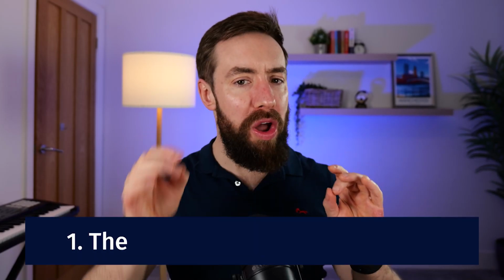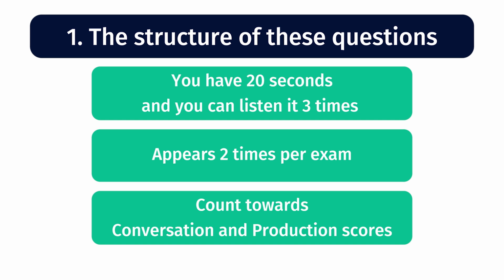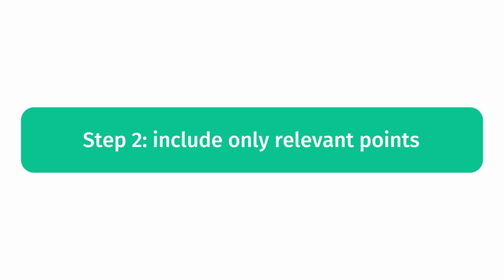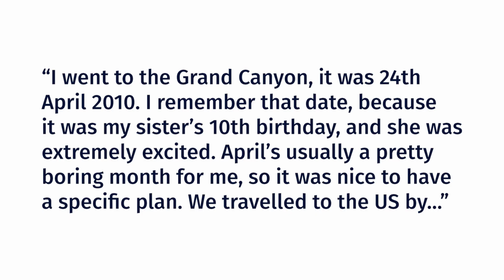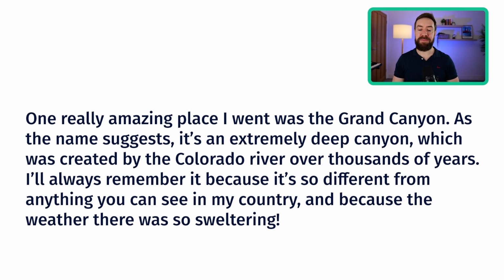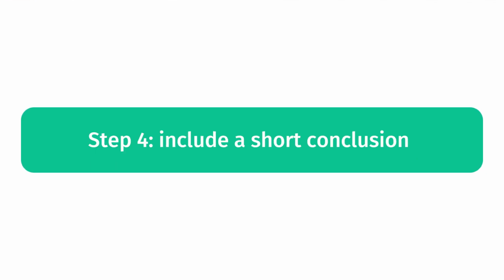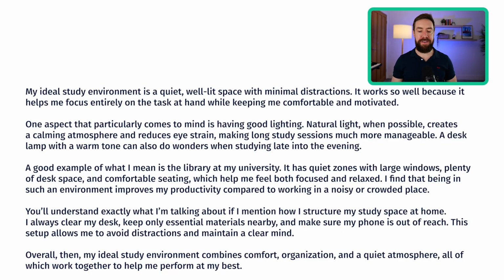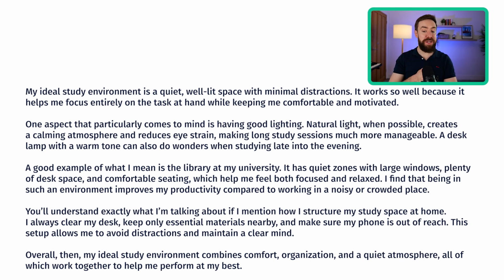Everything You Need to Know for 120 on DET Listen Then Speak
Getting nervous about Listen Then Speak as the Duolingo English Test approaches? You’re not alone.

The longer speaking tasks are often some of the trickiest questions in the entire exam. But don’t worry—success in this section is easier than you think when you use the right approach.

In this video, I’ll share a step-by-step strategy to help you confidently tackle Listen Then Speak.

By following these four steps, you’ll know exactly how to organize your response, impress the test algorithm, and aim for a high score.

🎤 Here’s the 4-step strategy for Listen Then Speak:

Use the study time – Take full advantage of the preparation time to organize your ideas and focus on key points.

Include only relevant information – Avoid unnecessary details. Stick to what’s directly related to the question to keep your response clear and concise.

Add supporting examples – Strengthen your answer by including examples that add depth and demonstrate your language skills.

Conclude your response – Wrap up your answer confidently with a clear conclusion to leave a strong impression.

These tips are designed to help you stay calm, focused, and ready to deliver an impressive performance in the Listen Then Speak section.

With practice and the right mindset, you’ll feel more prepared to ace this part of the exam.

📌 Ready to improve your score? Watch the video and start practicing these techniques today!

Remember to watch this recommended video: Duolingo Read Then Speak | Duolingo Tips & 160-Level Sample Answers